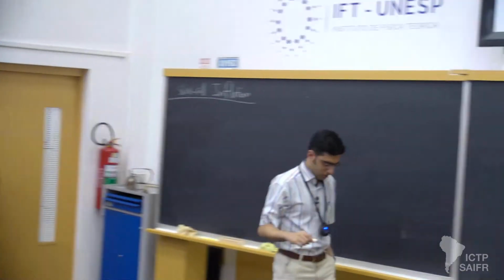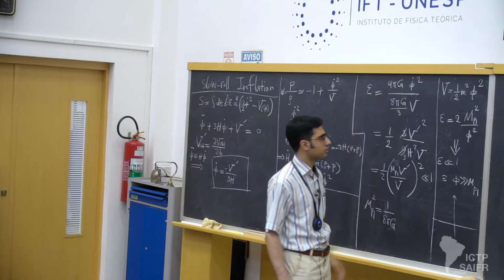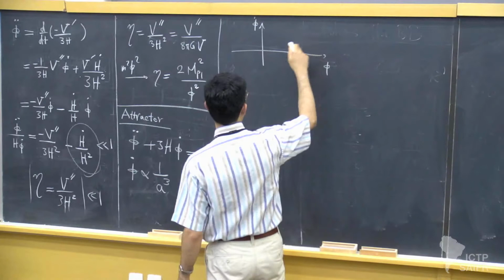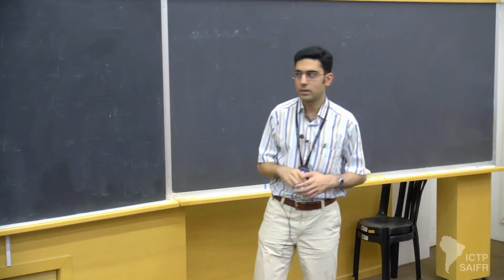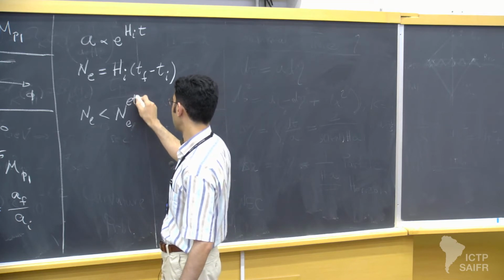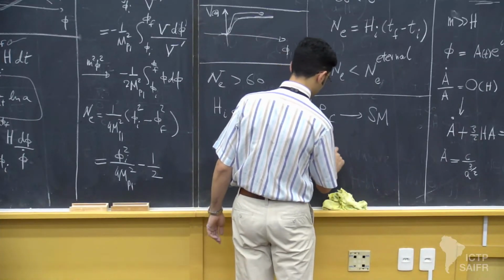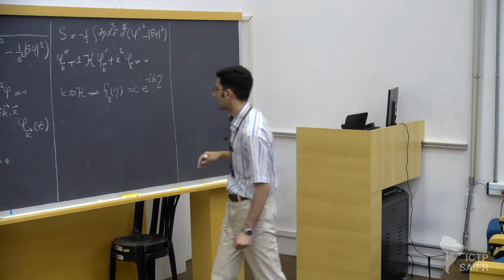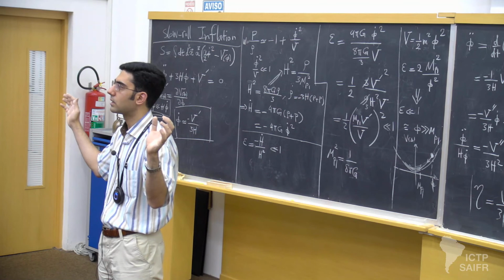Introduction to Inflation (2 of 5)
Speakers:

- Mehrdad Mirbabayi (ICTP-Trieste, Italy)